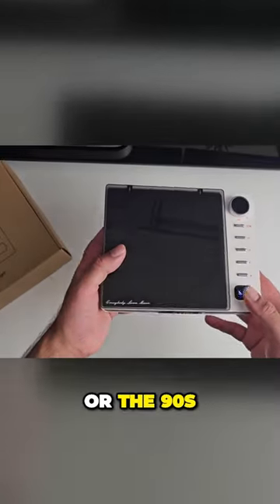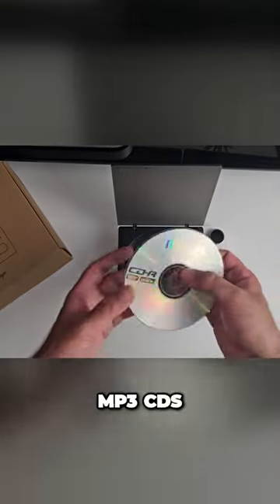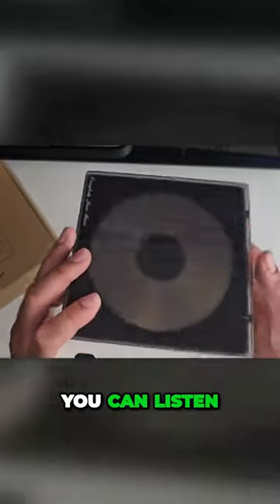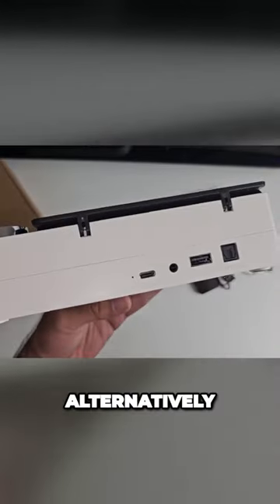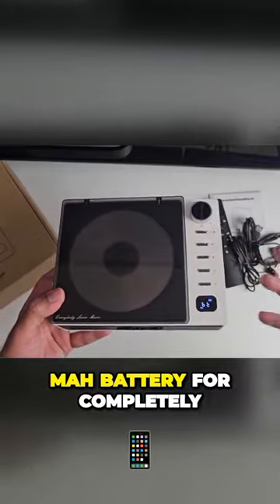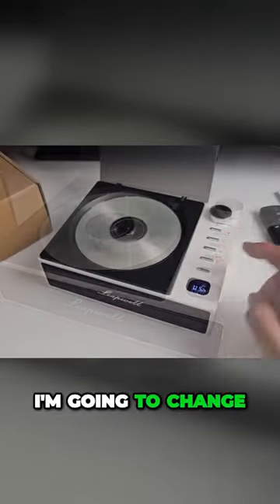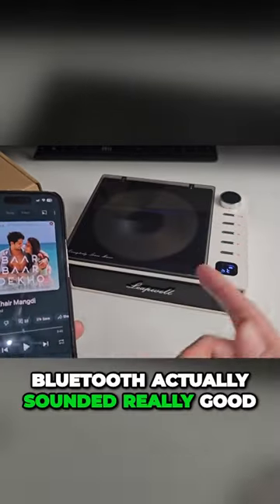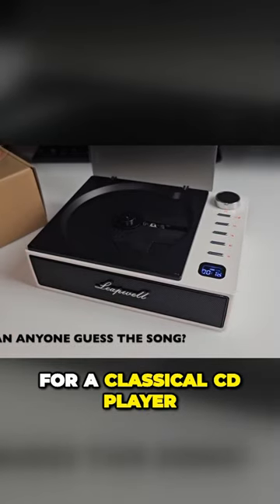Impressive Retro Portable CD Player with BT / USB / MP3 / FM Radio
Really like this product from my last tech round-up video, so had to share it as a main channel video. A retro designed CD player, but with modern features like BT, MP3, USB, built in FM Radio and the novelty of a spinning CD player, reminiscent to a Vinyl Record Player design, if you know what that is.